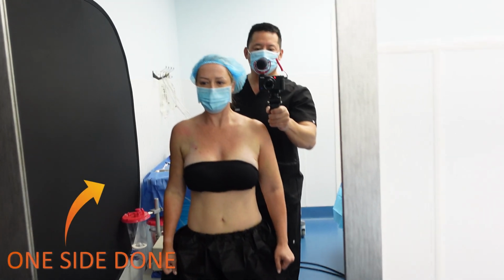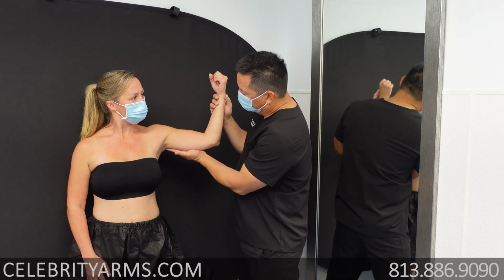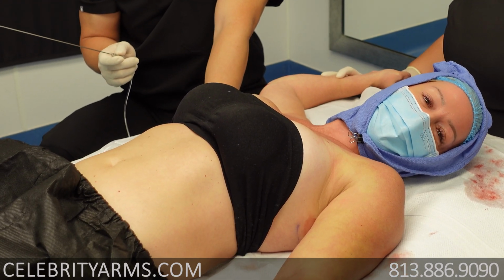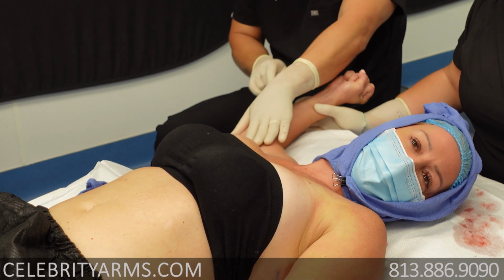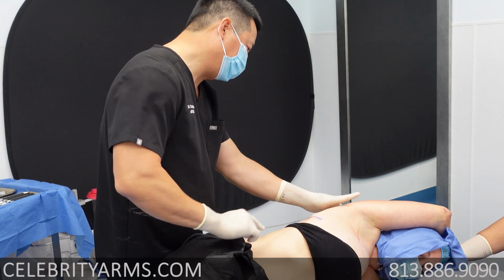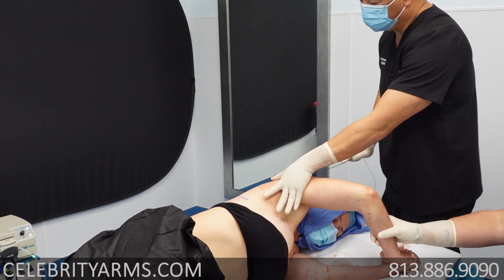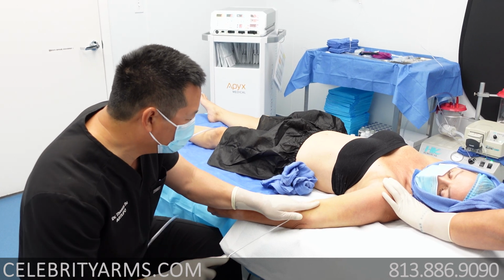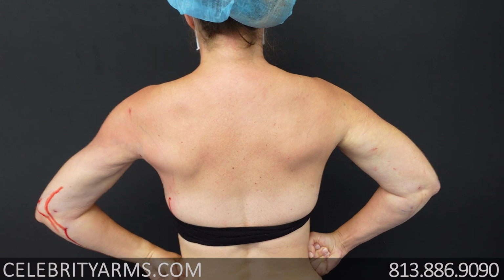Arm Liposuction Live Immediate Results | Fit Arms | Lipo 360° Arms | Celebrity Arms™ | Expert Dr. Su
See your results IMMEDIATELY! Minimal Downtime!
FREE Virtual Consultations!
FREE Virtual Consultations!
 You can have us perform an evaluation by sending us your photos to